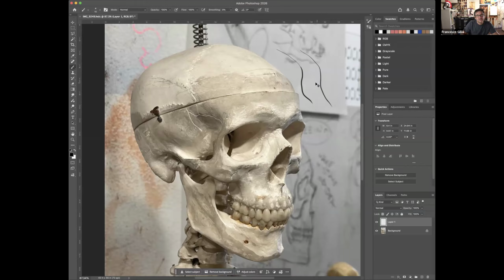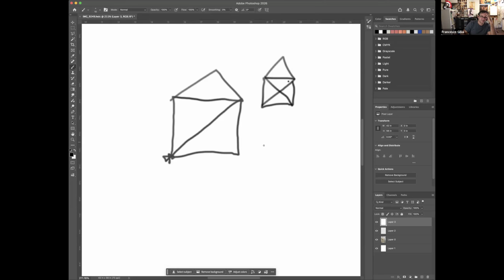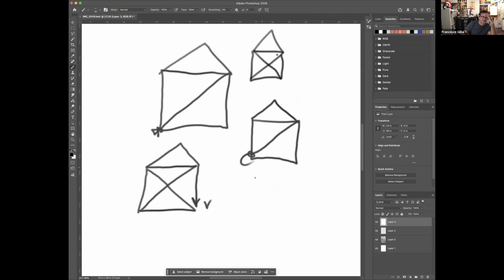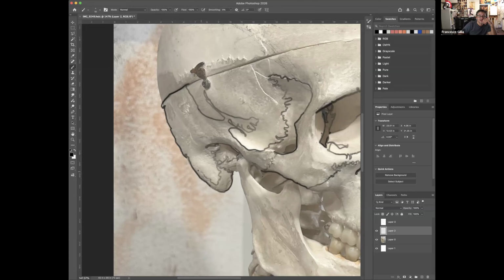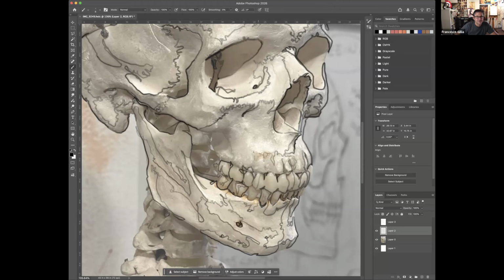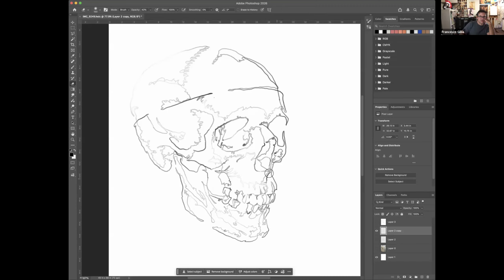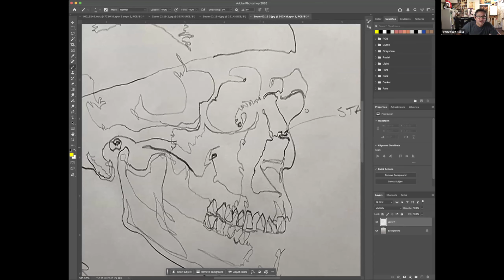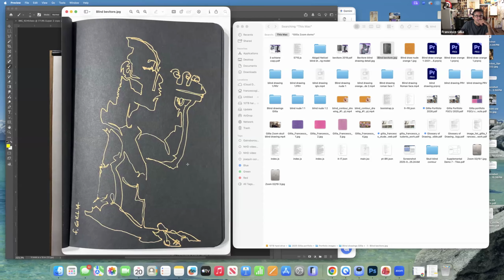Digital blind drawing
Using Photoshop I digitally super imposed the contour line on top of the skull and I explained the thinking process.

The student fixes their eyes on the outline of the model or object, then tracks the edge of the object with their eyes, while simultaneously drawing the contour very slowly, in a steady, continuous line without lifting the pencil or looking at the paper.

Blind contour drawing is a drawing exercise, where an artist draws the contour of a subject without looking at the paper.